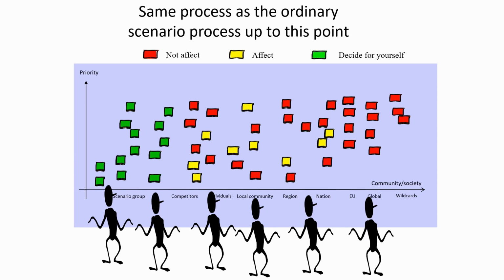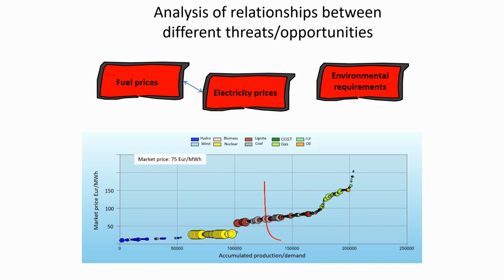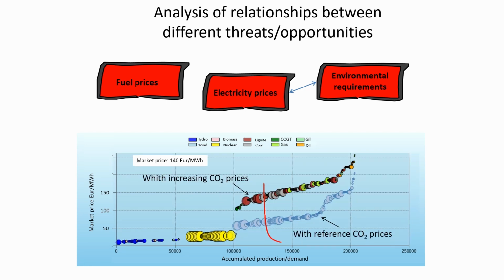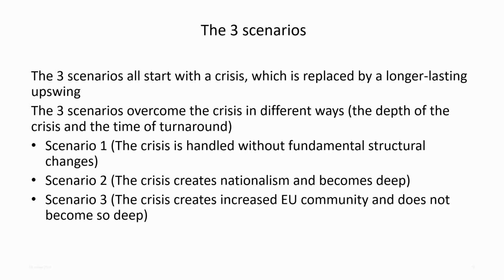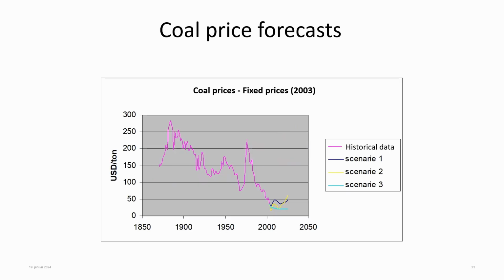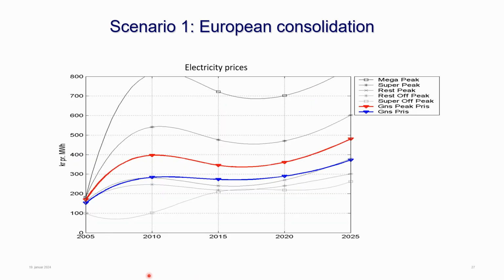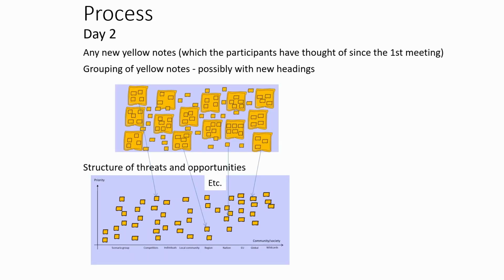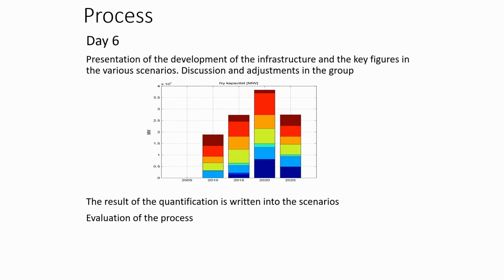The advanced scenario process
In this video there is a description of how to carry out a more advanced scenario process where the key parameters are quantified